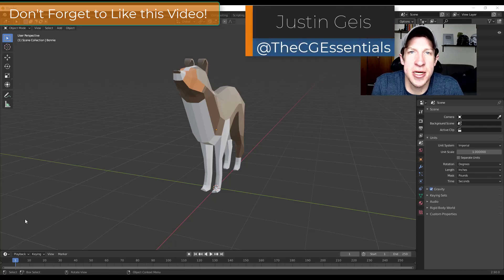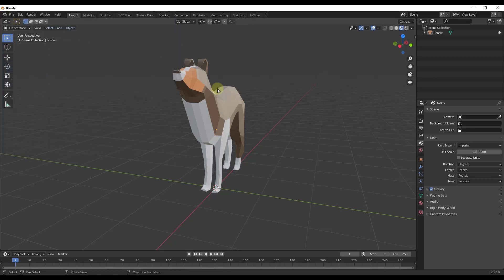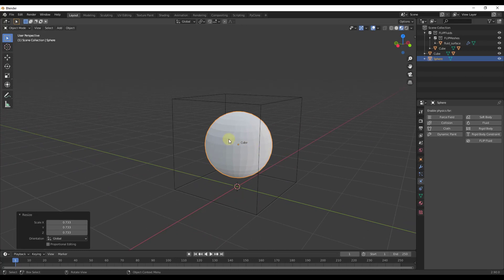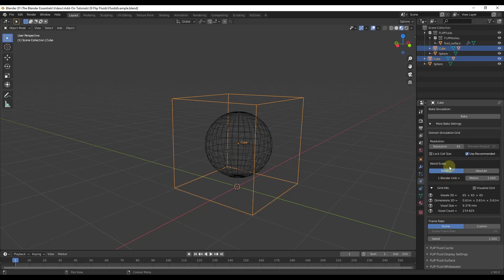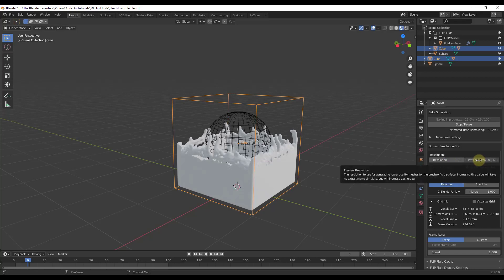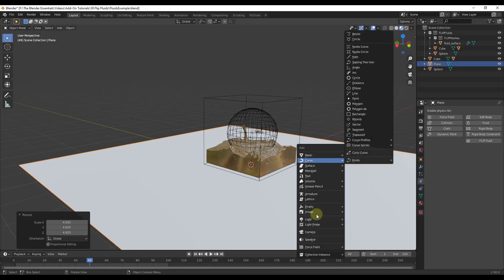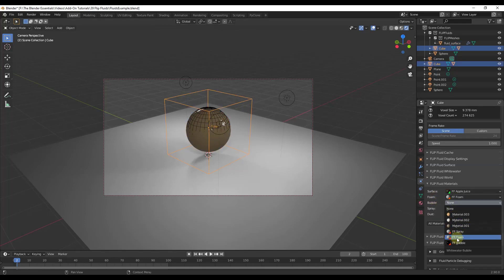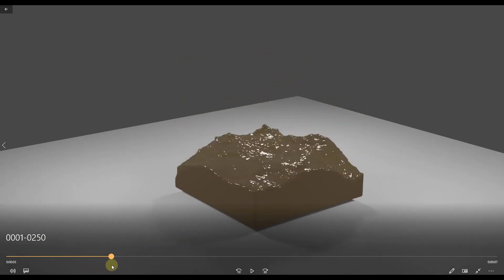Getting Started with FLIP FLUIDS for Blender - BEGINNERS START HERE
In this video, I introduce you to using the fluid simulation add-on Flip Fluids for Blender. This add-on can be used to create amazing simulations of Fluids inside of Blender. In this video, we'll talk about setting up your first simulation by setting up a domain and a custom Fluid Object, then rendering an animation of that Fluid!

TIMESTAMPS
0:00 - Introduction
0:17 - Flip Fluids Download Location
1:03 - Link to Documentation Page
1:25 - Installing/Enabling the Add-On
2:03 - Creating your first simulation
2:25 - Adding a domain
3:05 - Adding a Fluid Object
3:50 - Saving/Setting a Bake Location
4:30 - Checking Render/Bake Settings
4:50 - Adjusting number of baked frames
5:05 - Baking your simulation (Precalculating fluids)
5:40 - Previewing fluids in the viewport
6:20 - Resolution of fluid simulation
7:05 - Applying Materials to your simulation
10:42 - Rendering our animation